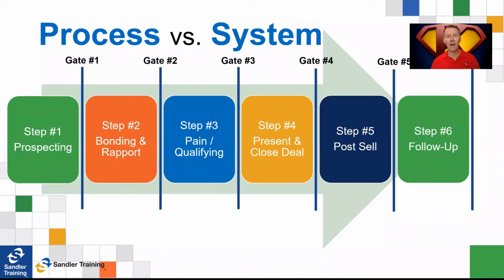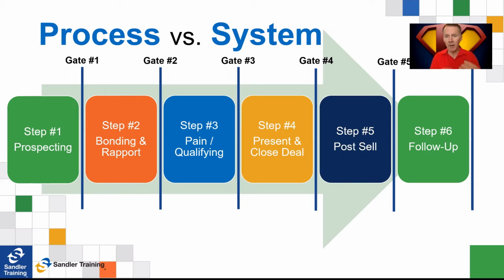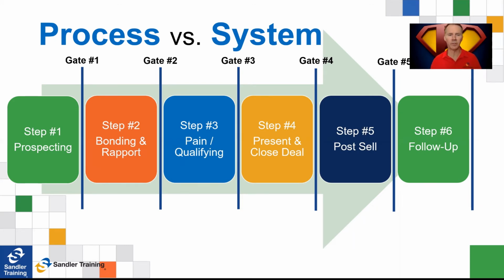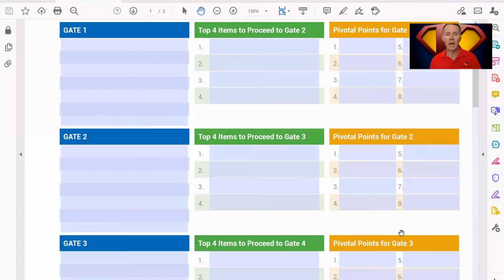Have a Selling System That Drives the Process Forward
created with magisto